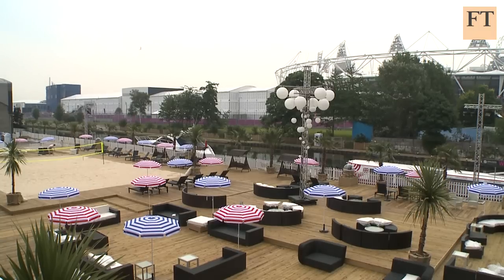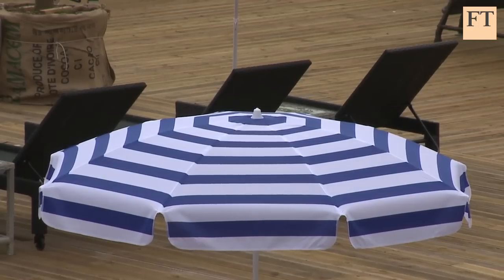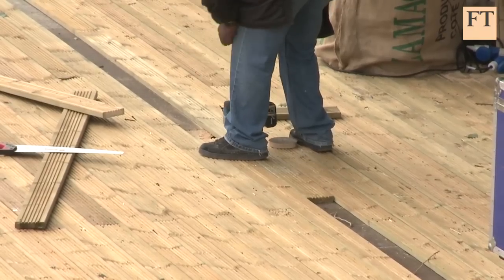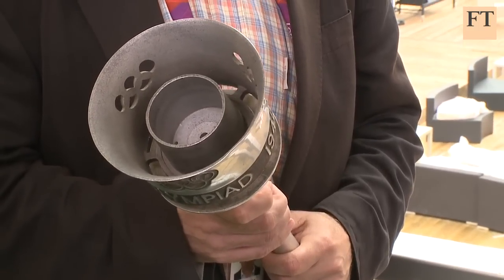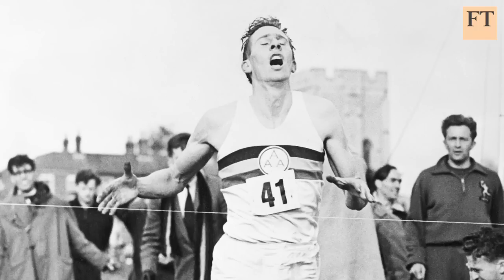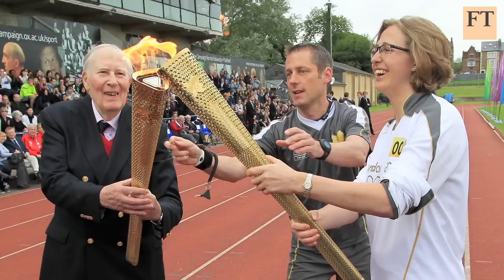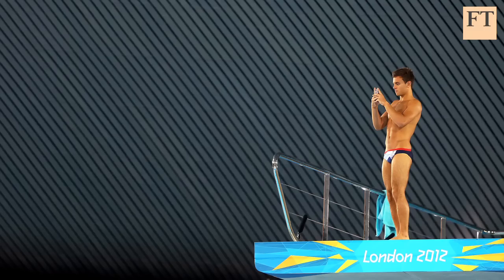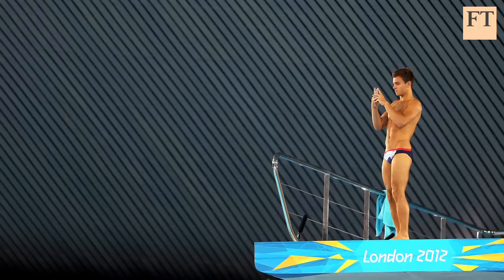London games begin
Ahead of the official opening of the London 2012 Olympic Games, Roger Blitz, leisure industries correspondent, and the FT's Seb Morton-Clark, look at how seven years of work have prepared the UK to host the world's biggest sporting event.

For more FT coverage of the 2012 Olympic Games in London go